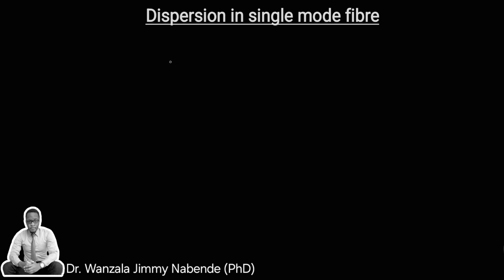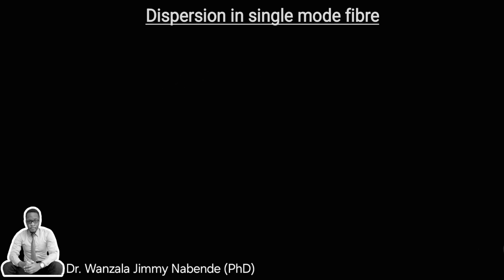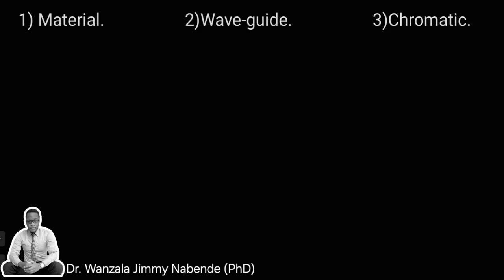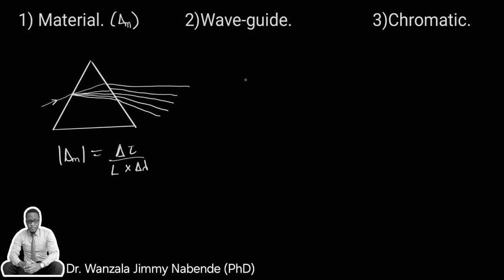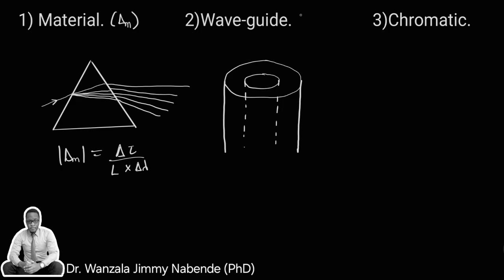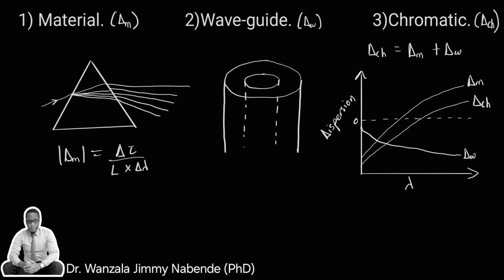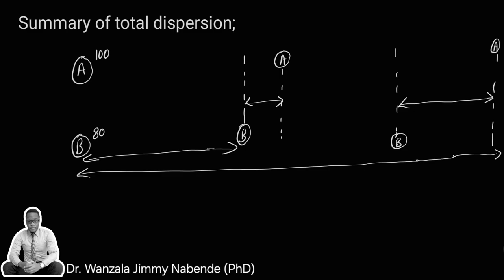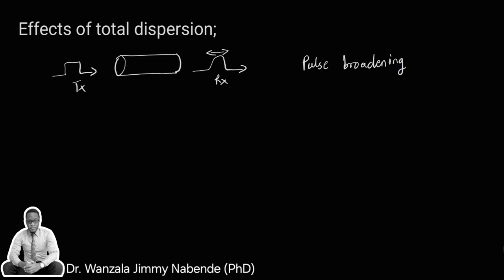Fibre optics 1.0: Dispersion in single mode